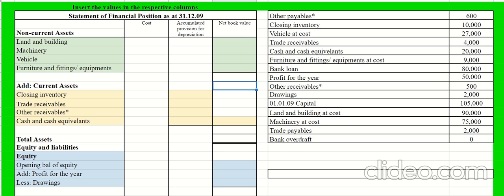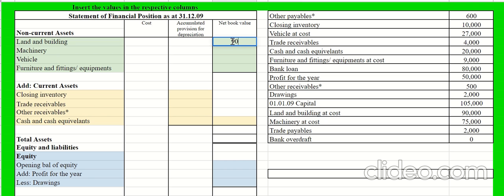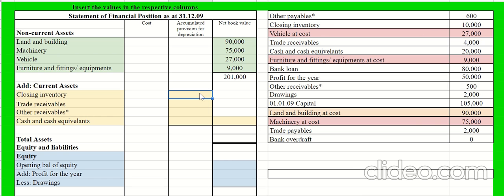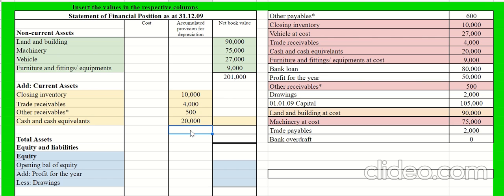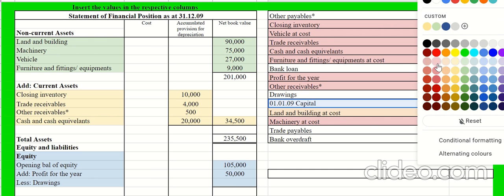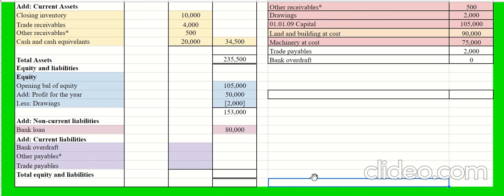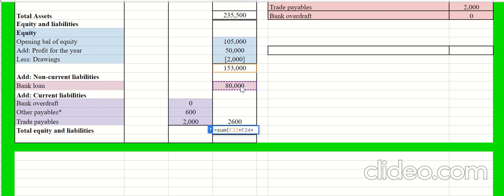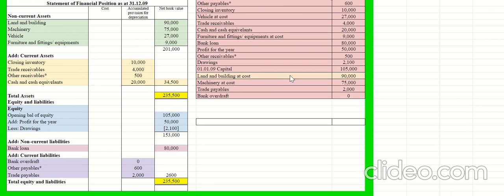Statement of financial position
To post entries to a statement of financial position.
1.1 Posting entries of Non-current assets
1.2 Posting entries of current assets
1.3 Posting entries of the equity section
1.4 Posting entire of Non current liabilities
1.5 Posting entries of current liabilities